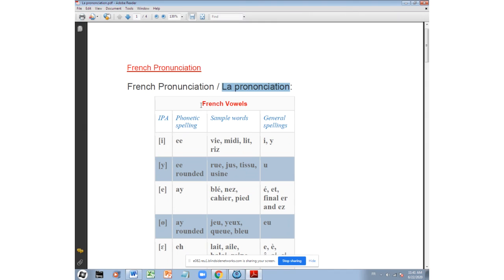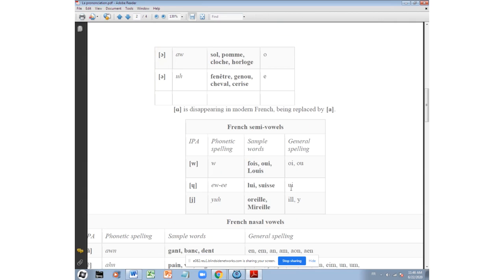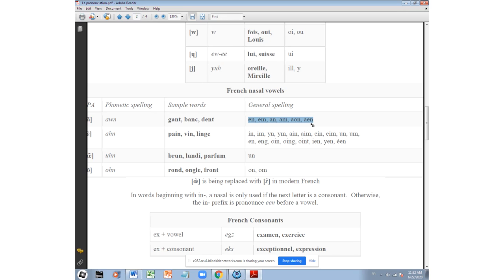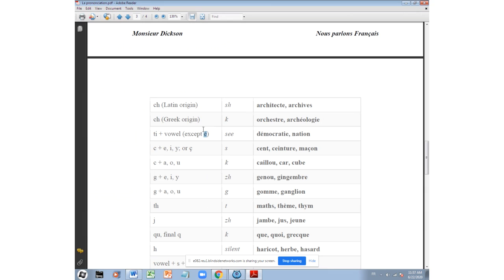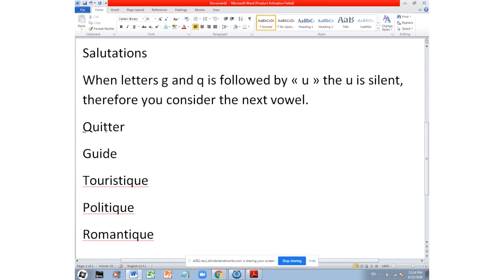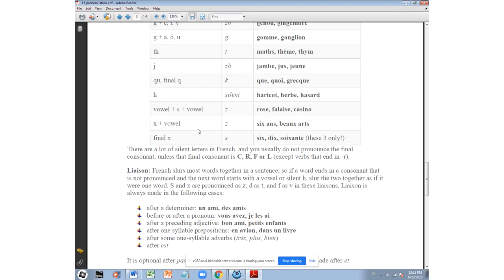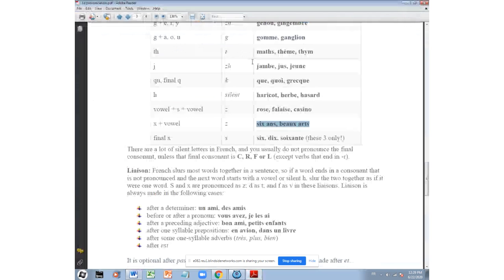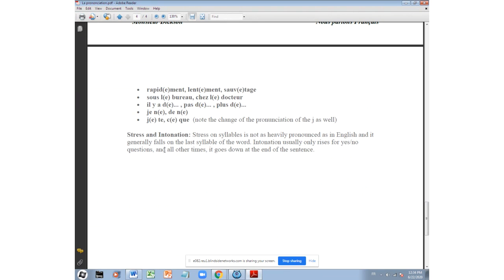Sommaire bbb diploma 1